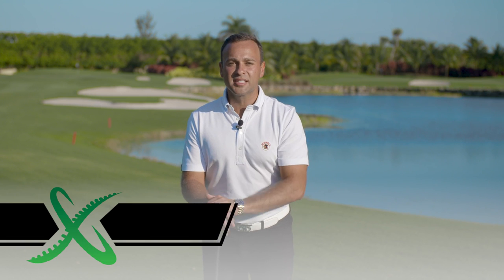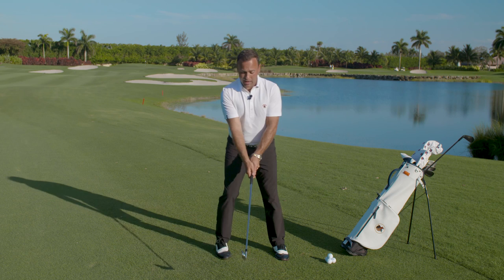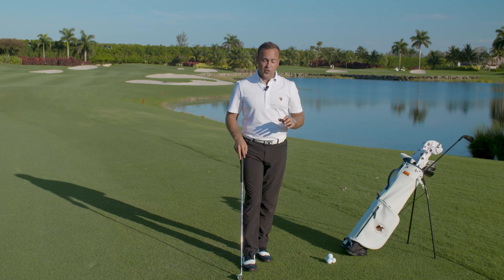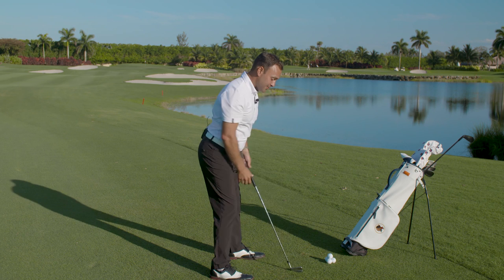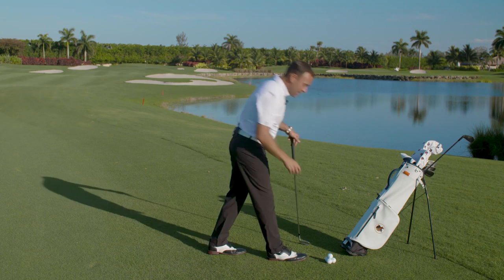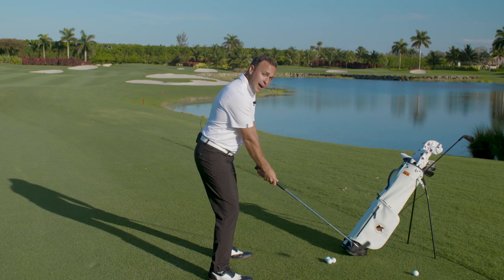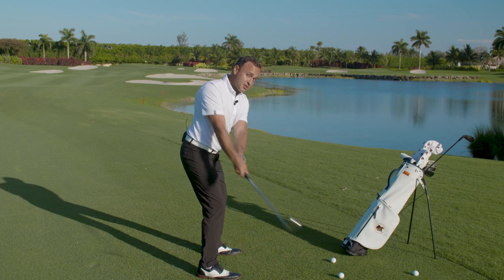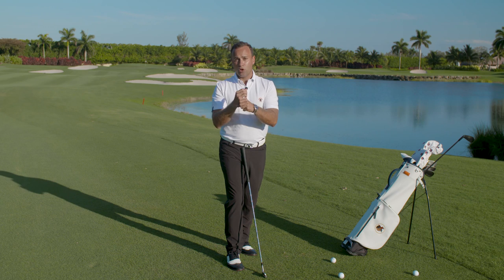How Do You START a Golf Swing? THE TAKEAWAY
Cut your handicap in half in just 21 days. Guaranteed.

Get ready to discover a single swing thought you can rely on to crush drives down the fairway.  We are going to show you how to start your golf swing.  There are many ways to put the club in the "right" place in space... so what is the secret engine of the golf swing?  The answer is hidden in your anatomy...

Get ready to learn The Takeaway.

Got my book yet?
I've just released Putting: The Four Secret Body Locks - 2nd Edition